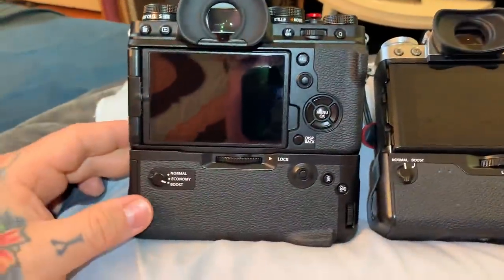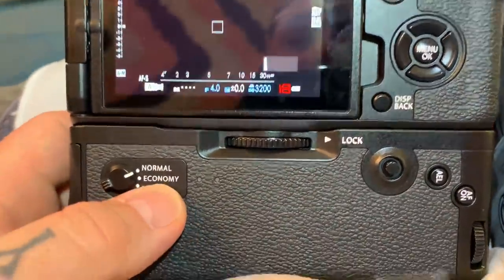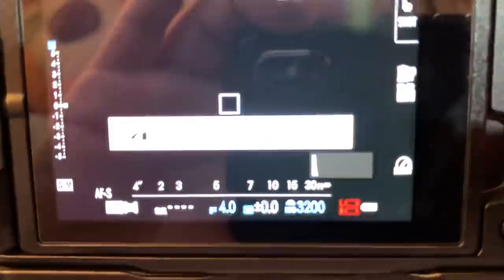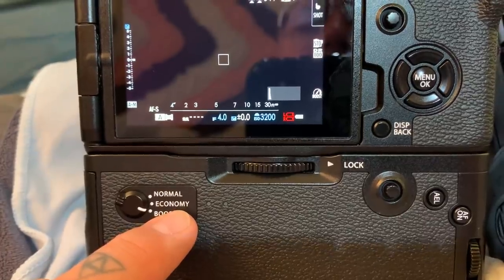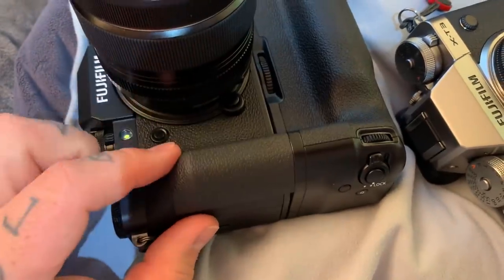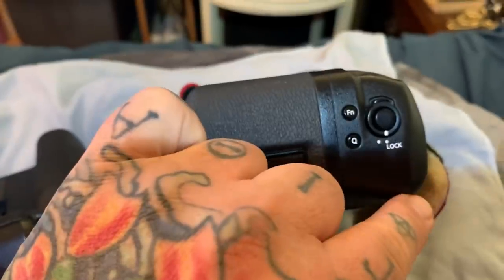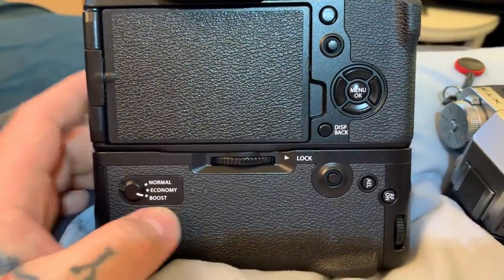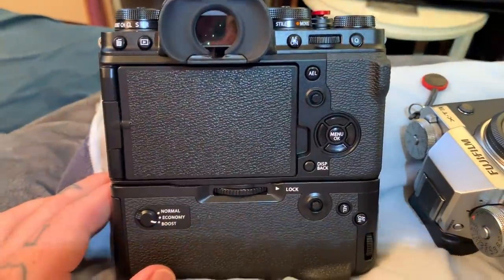🤩 FUJI X-T4 VERTICAL GRIP IMPORTANT FACTS 🤓👌